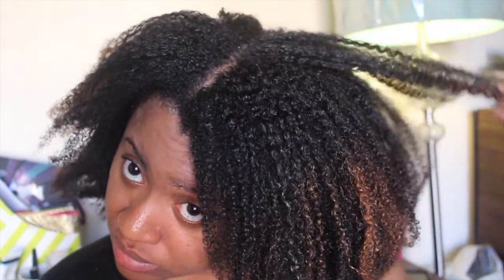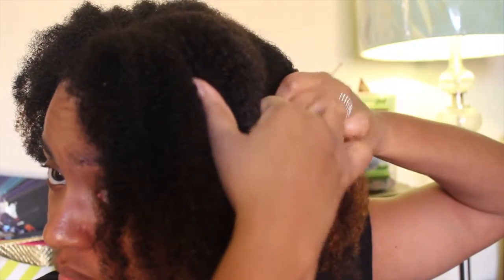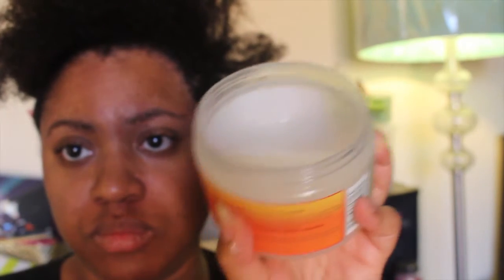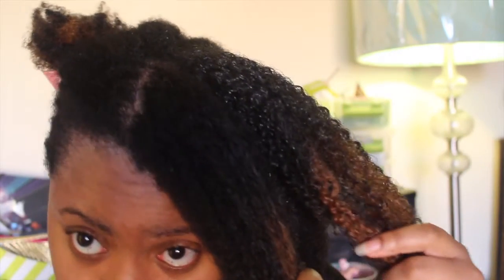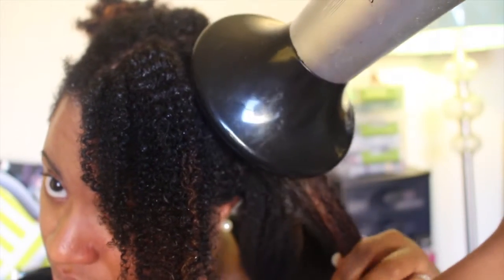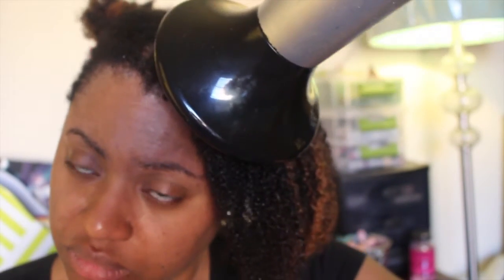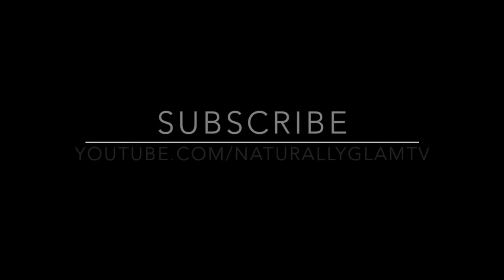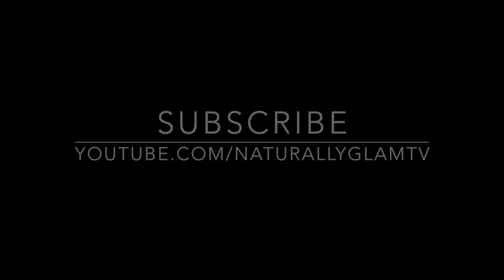Defining My Curls Series | Cantu Define & Shine Custard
In the Defining My Curls series, I'll show you the results of different curl defining products on my tightly coiled curls. In this episode I'm using Cantu Beauty's Define & Shine Custard